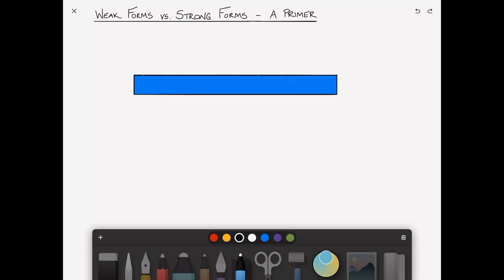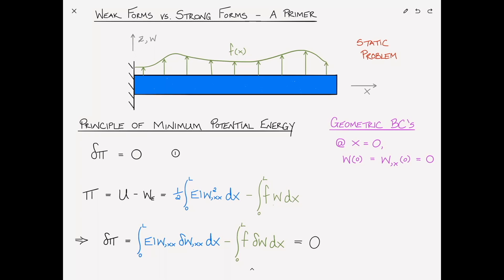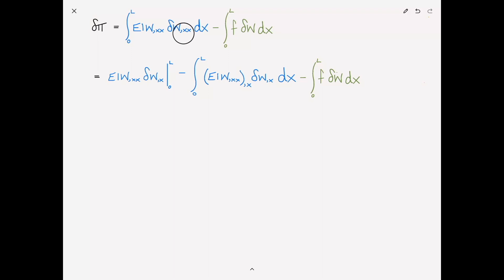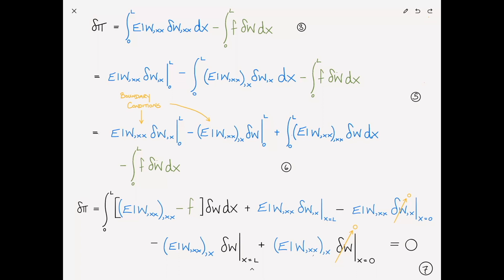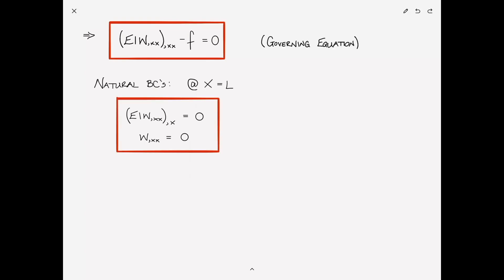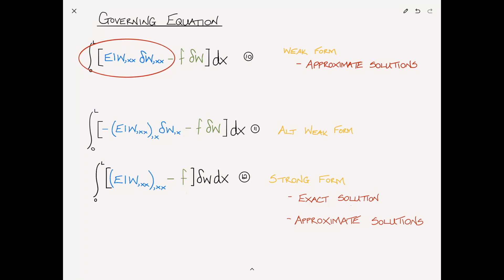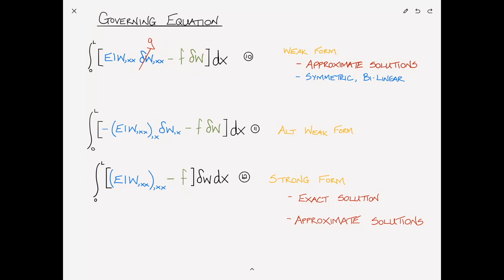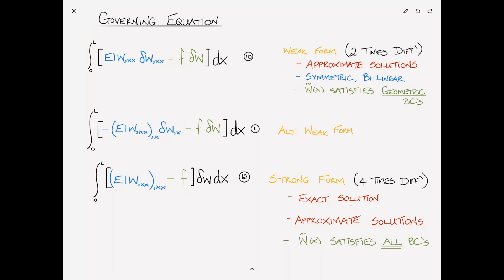Governing Equations: Weak Forms Versus Strong Forms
Showing how to derive the strong form of the governing differential equation from the weak form.  Discussion of the benefits of each.